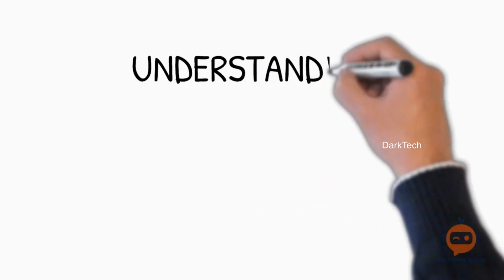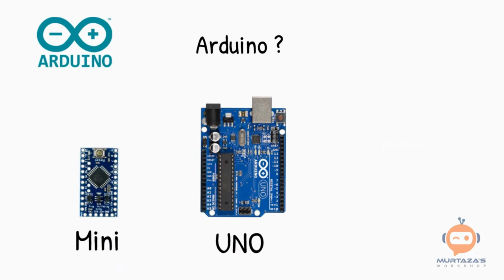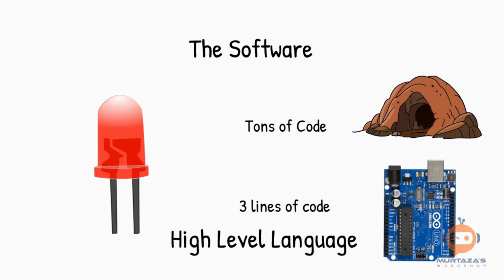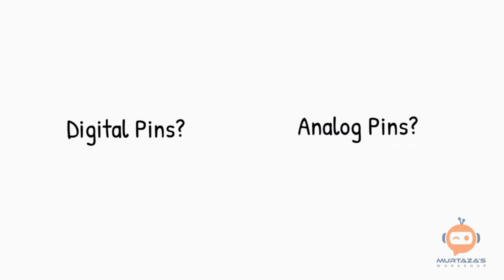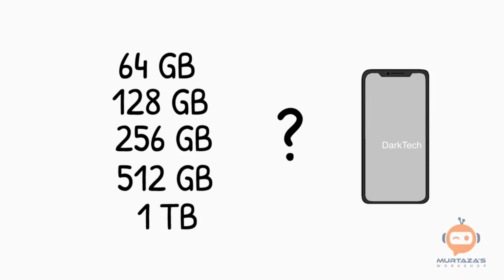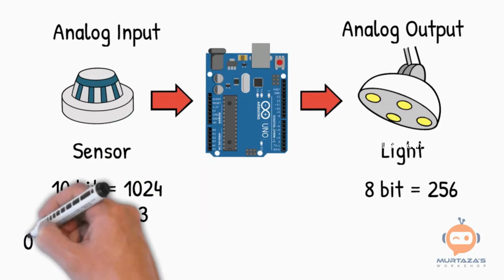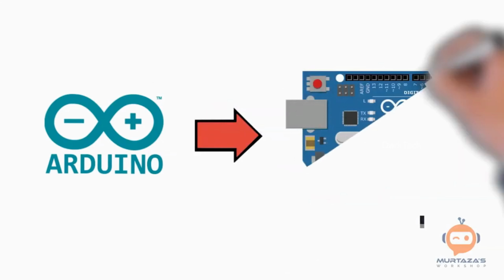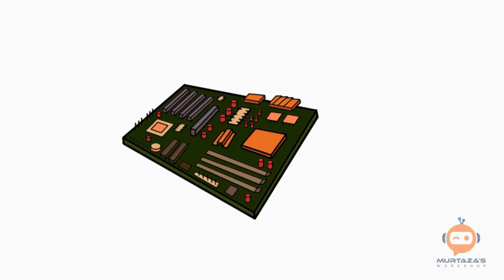WHAT IS AN ARDUINO? | DarkTech 4k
Hey guys in today's video explaines "What is an Arduino".
Video taken from: Murtaza's Workshop - Robotics and AI